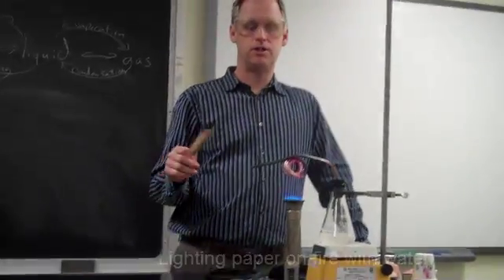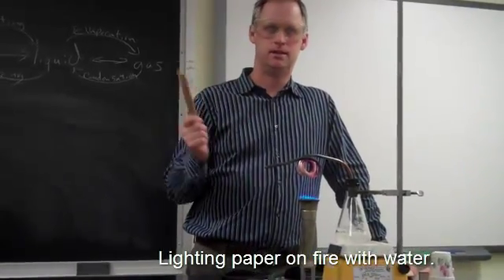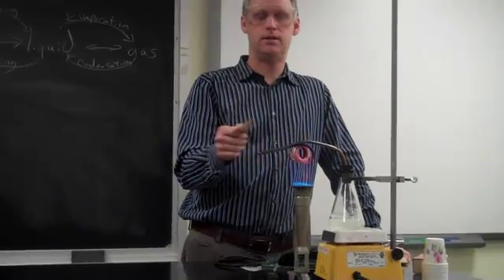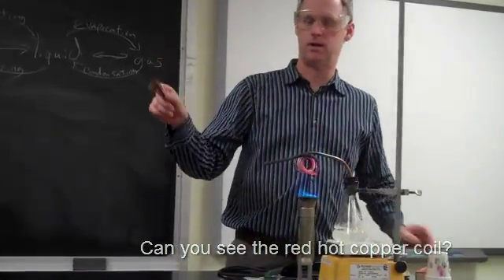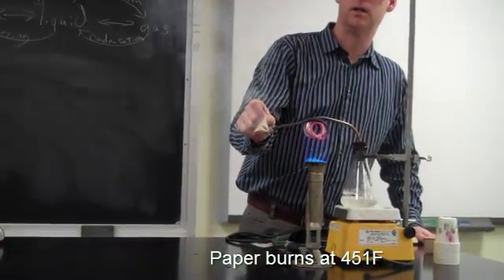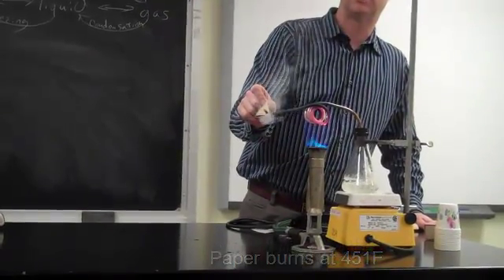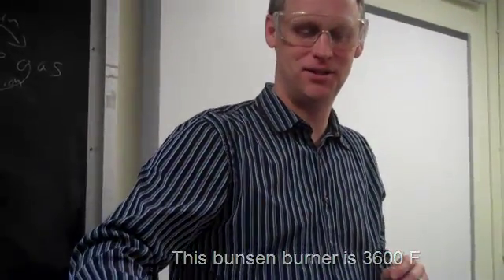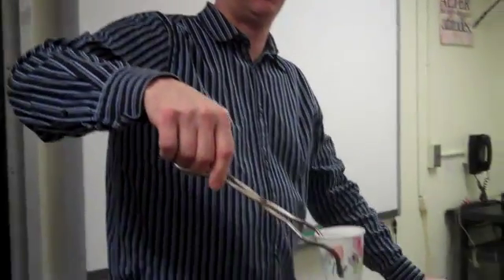Lighting Paper on Fire with Steam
I will light paper on fire using water.